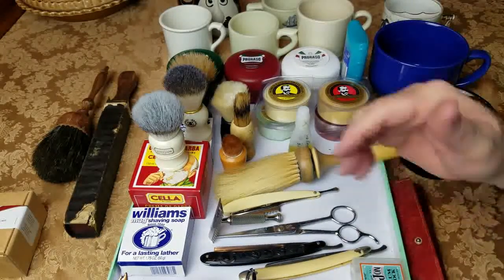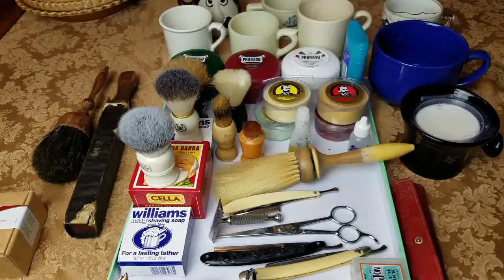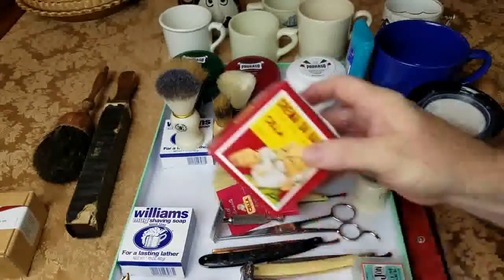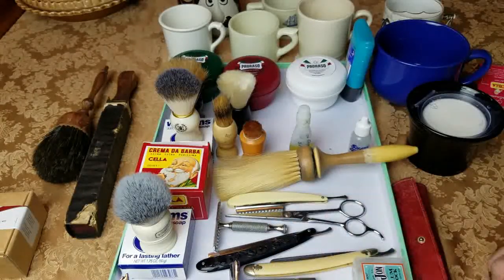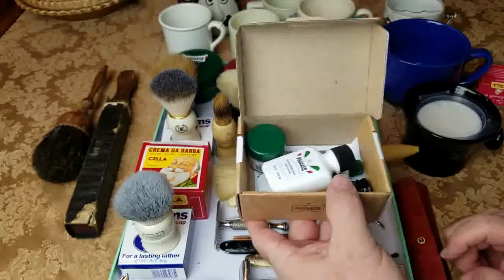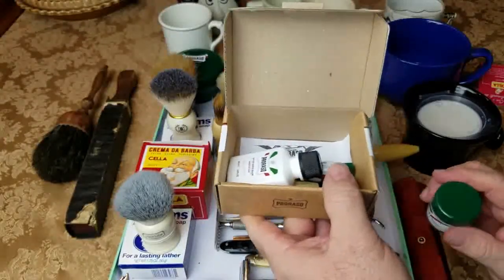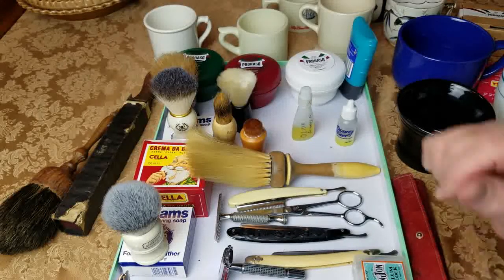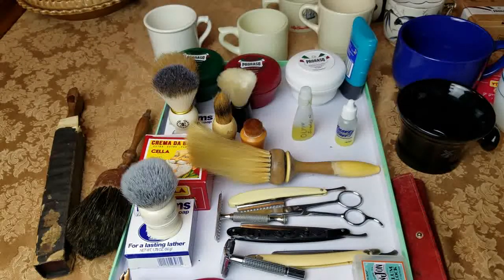Wetshave basics, Gary J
A video about the "The Wet Shave."  This market makes over 13 billion dollars a year.  So it is a has a large consumer business. Hopefully this video will give you a light introduction to Wet Shaving. It is a lot of fun to enjoy shaving again.